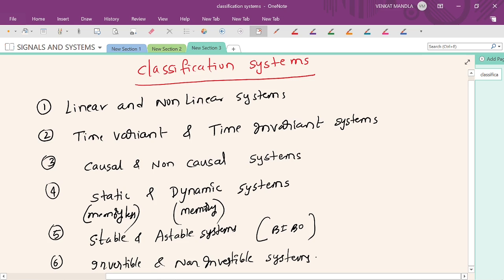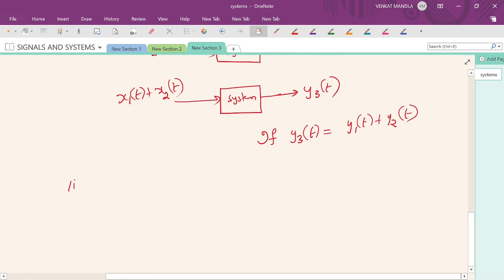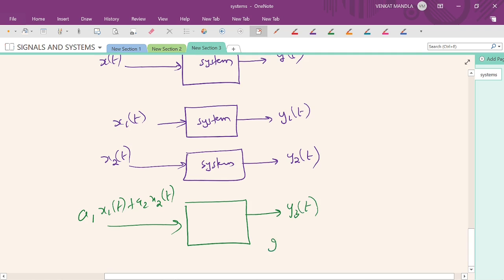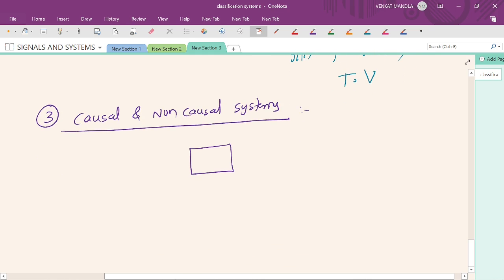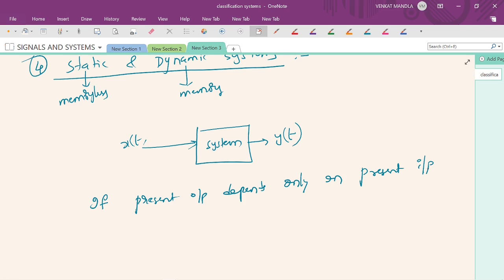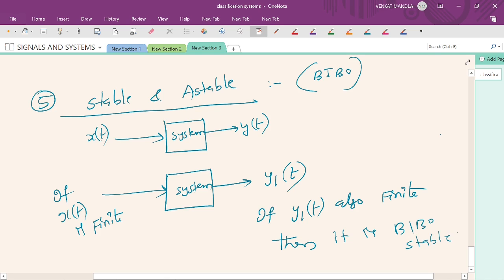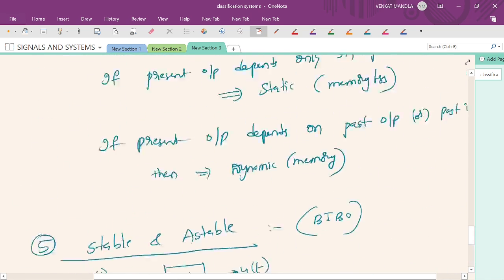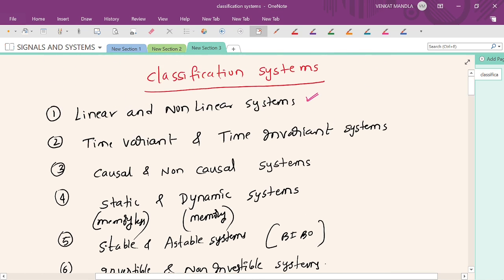10 . BASICS (Classification of systems)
definitions of linear and non linear, time variant and time invariant, causal and non causal, stable and astable, static and dynamic, invertible and non invertible systems explained.